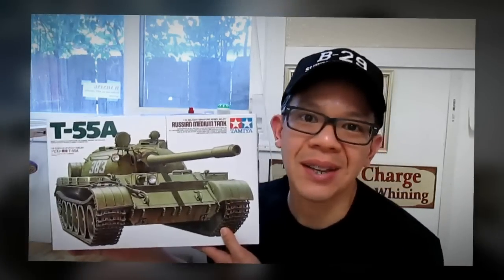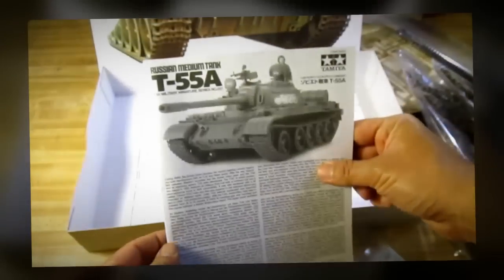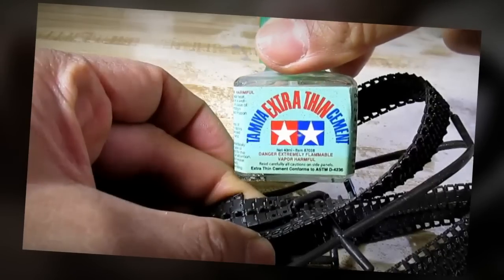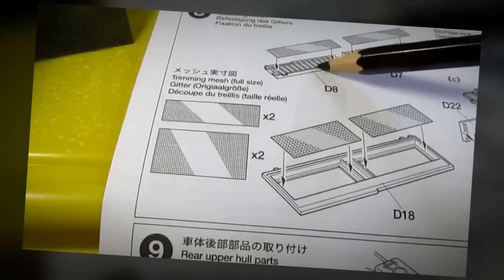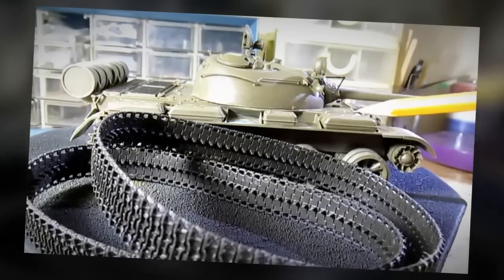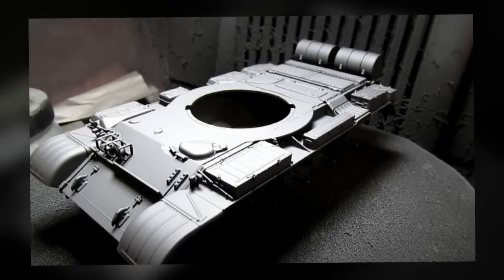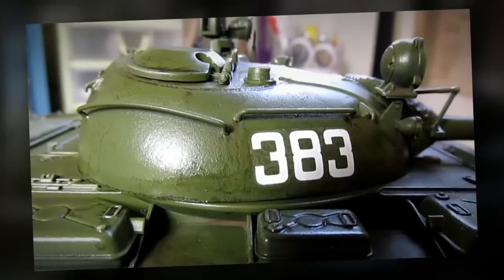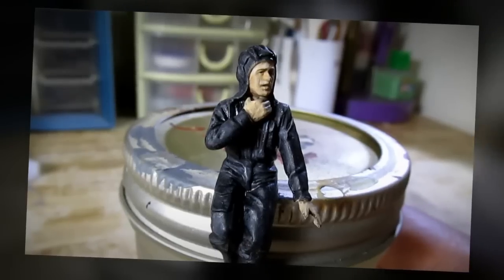Building Tamiya Russian T-55A Tank. From Start to Finish. 1/35 Scale.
English subtitles are available. This is a complete build of Tamiya Russian T-55 tank. This is truly a complete build in which you get to see the construction, painting and weathering. Enjoy.